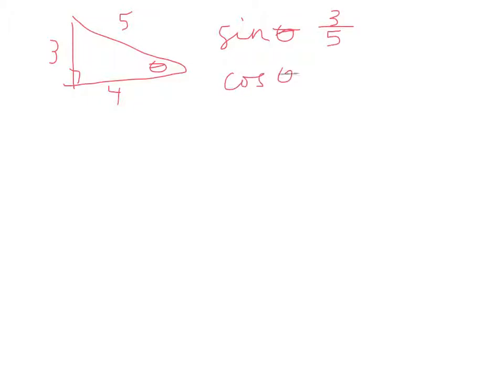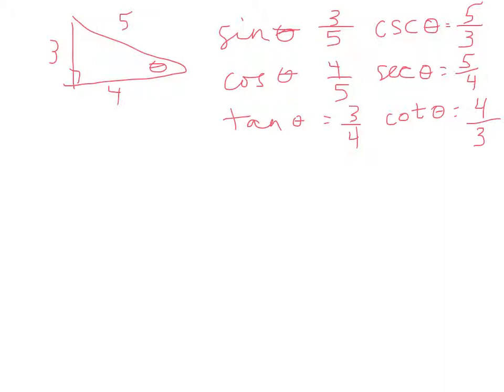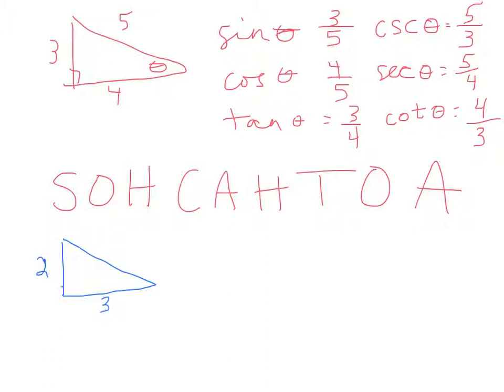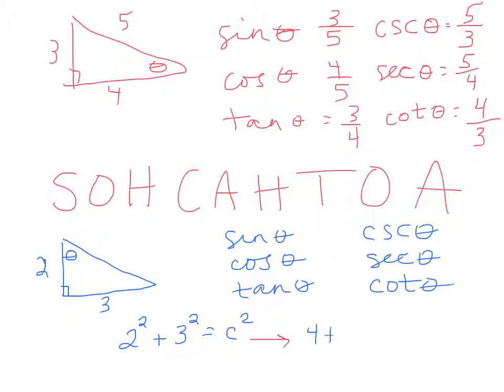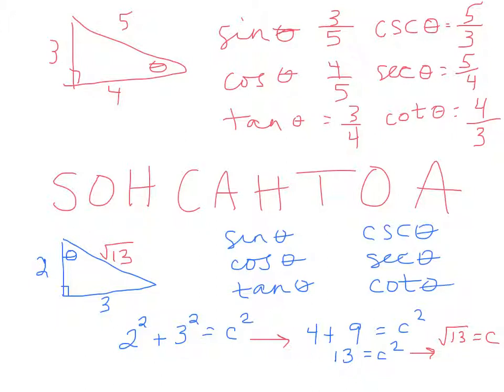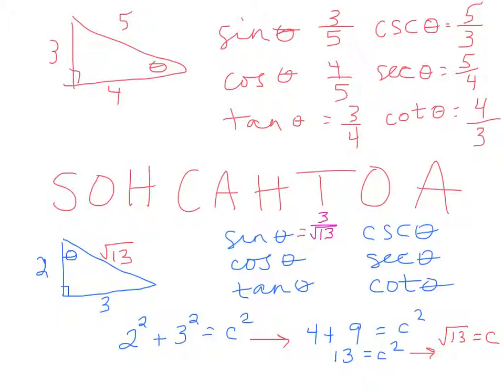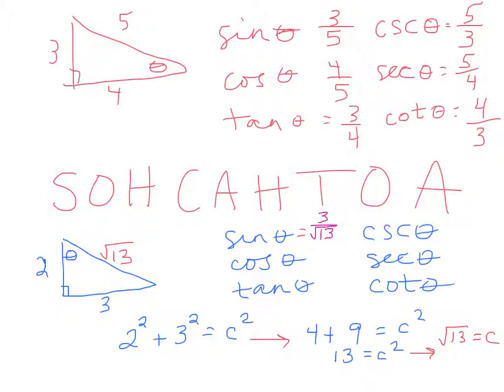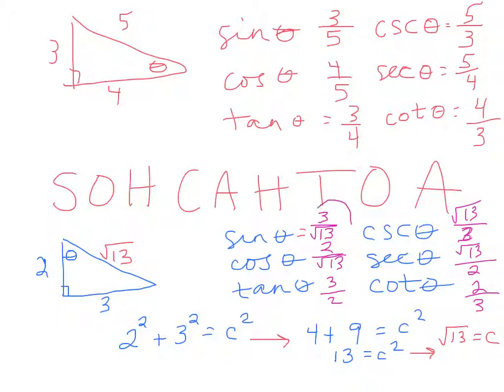sohcahtoa part 2